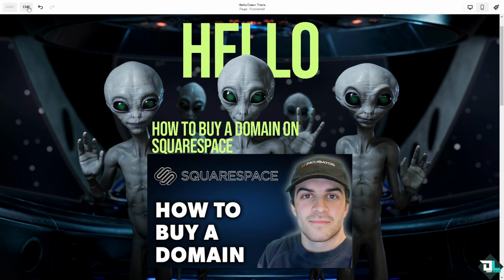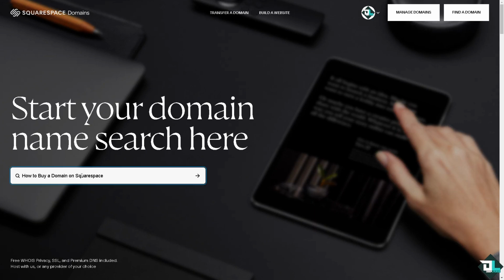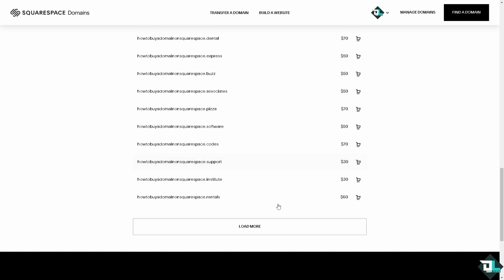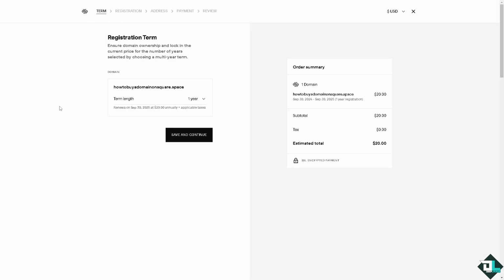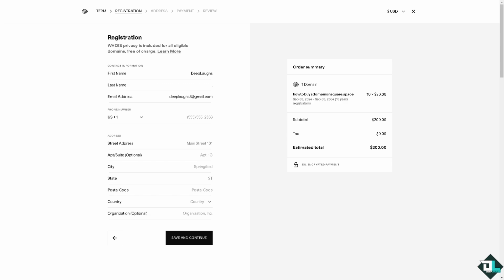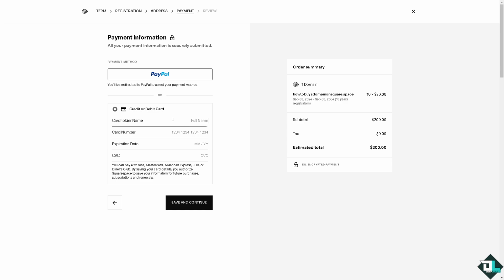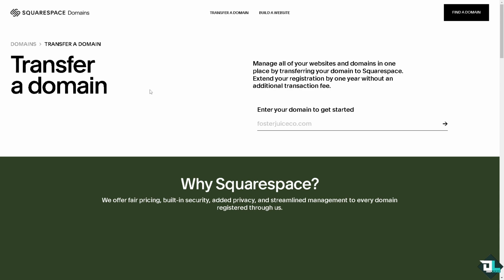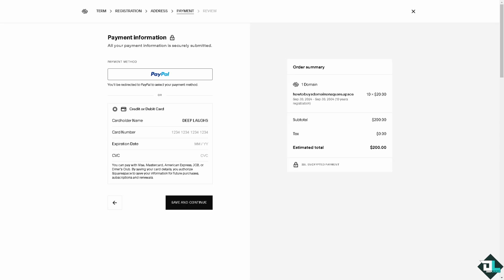How to Buy a Domain on Squarespace (Full 2024 Guide)